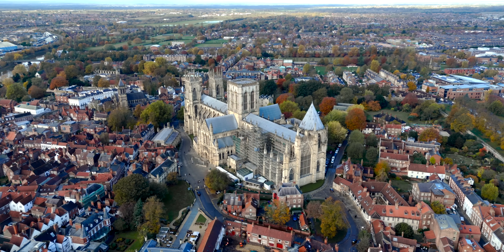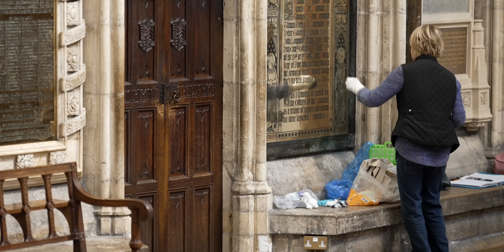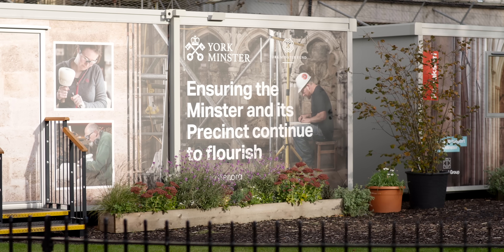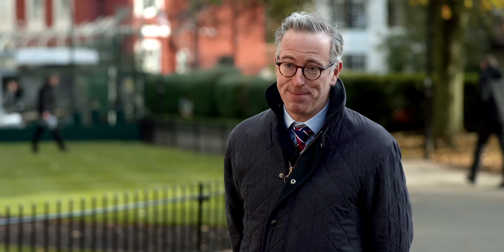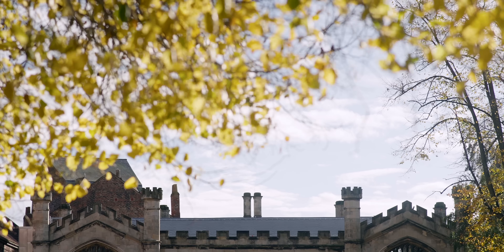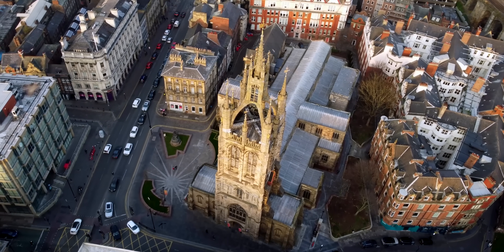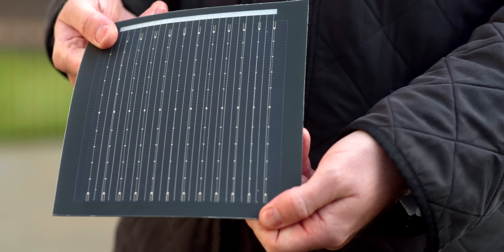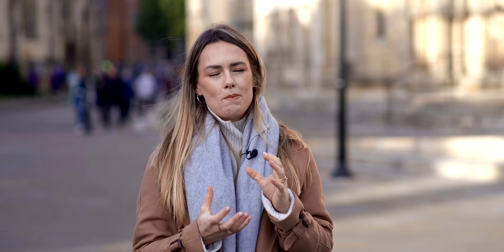Why We Need To Rethink Solar!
The world is home to a plethora of fascinating ancient buildings that have stood the test of time. But old buildings aren't the best when it comes to energy efficiency and yet upgrading them with more sustainable, high tech solutions can result in local opposition.

In this episode, Imogen and Robert went to York to visit its 1,396 year old Minster to find out whether the integration of renewable energy in historic buildings can be a positive step towards addressing both climate change and preserving our cultural heritage.

00:00 Introduction
00:29 Historical Buildings and Sustainability
01:02 £30,000 a Day!
01:25 How is York Minster Addressing The Problem?
01:56 Opposition to the Plans
02:44 Solar Panels Everywhere?
03:20 40% of the Power Needed!
03:45 Solar Tiles disguised as Welsh Slate!
04:26 Cathedrals and Renewable Energy
05:03 Solar Cells?
06:08 Stonemasons
06:34 What Challenges Are York Minster Facing?
07:23 What is Europe Doing to Tackle the Problem?
08:23 Sustainability and Heritage Can Go Hand in Hand